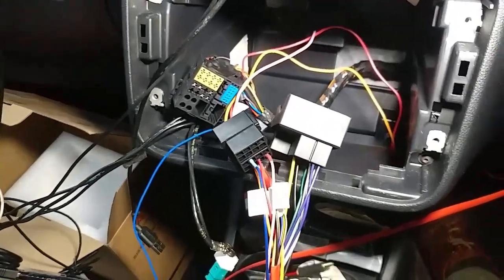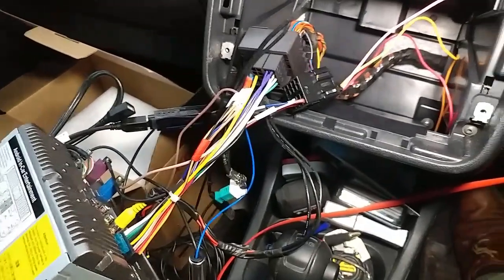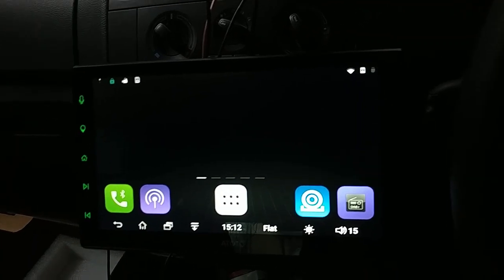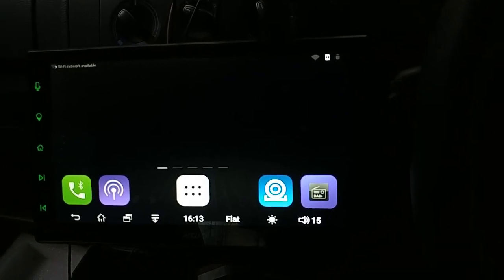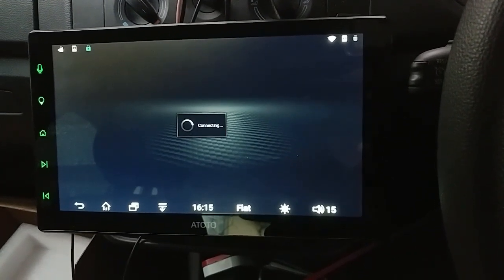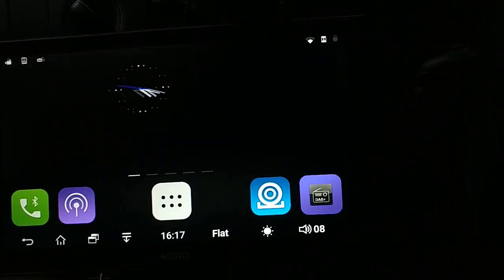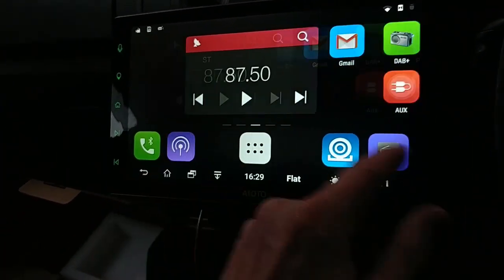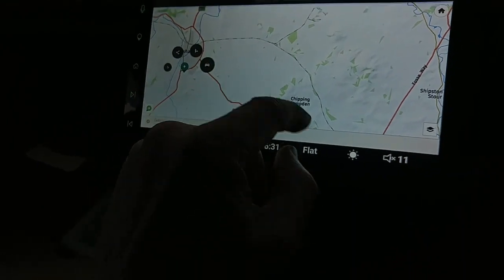ATOTO A6 Pro 10.1 Universal Fit / VW Skoda - First look install. Best Android unit I have found.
ATOTO A6Y Pro 2G+32G-PR-10.1in
Quick install and first look ... e&oe
Best Android Car Unit I have found.
see my other vid for cable I used to install ...

And - In case you haven't heard ...
HEREWeGo is the best navigation app - Fully featured with Offline Maps and Voice Guided Navigation. etc. etc.